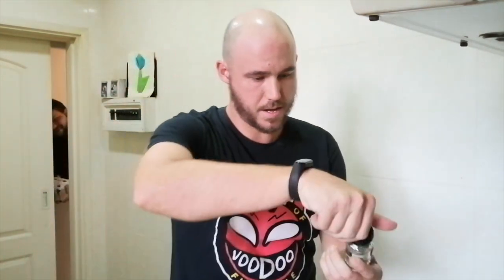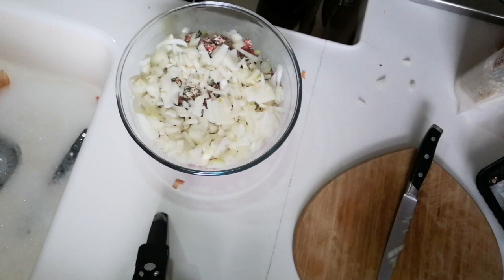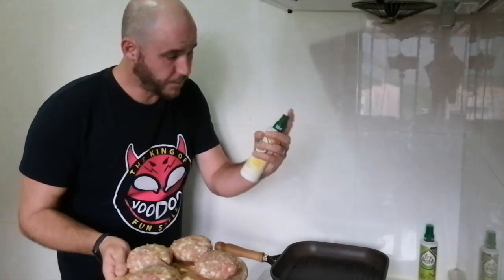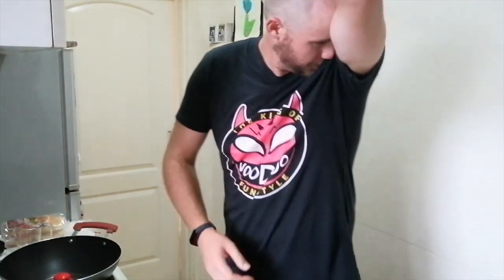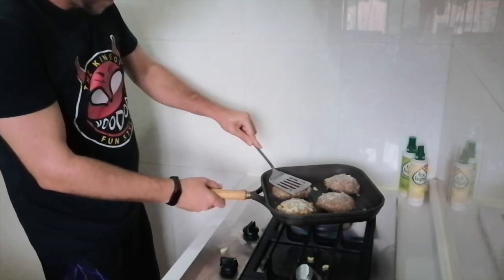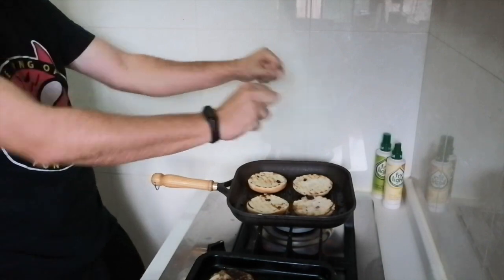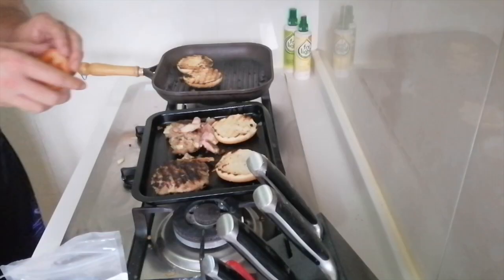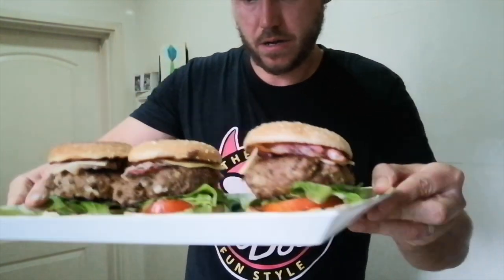Cooking with the Kane's Episode 3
We're back with our next episode of Cooking with the Kane's. This time the theme is 'Comfort Food,' Bobz takes on homemade Burgers, whilst the Bear takes on Mac and Cheese. So who can come out on top in this epic showdown of culinary excellence?!?!

Look out for the second part of this episode, with the results following tomorrow!